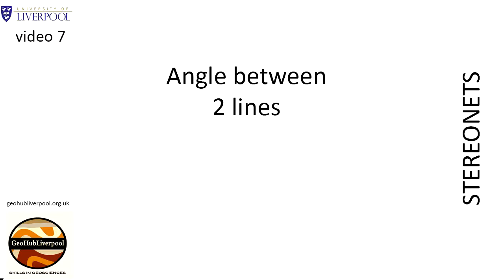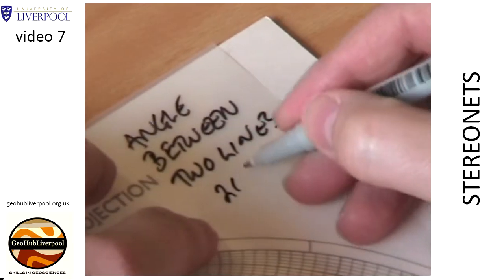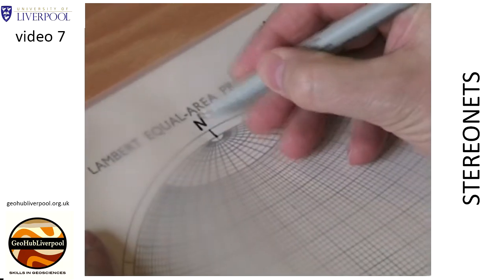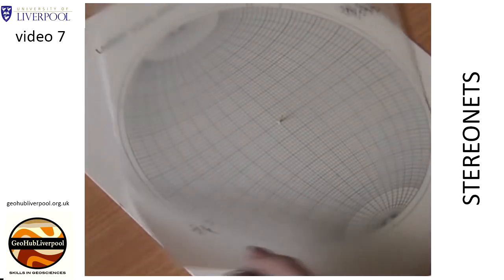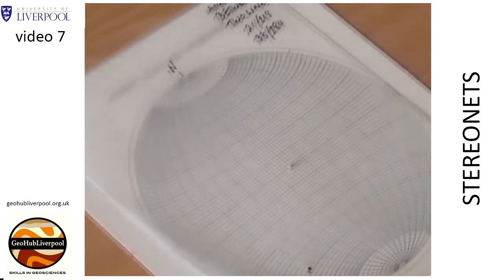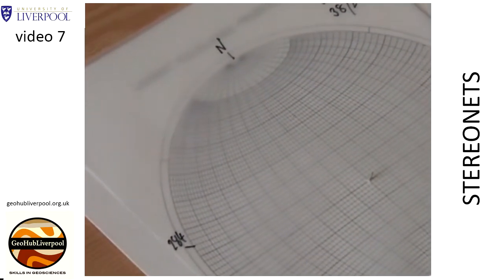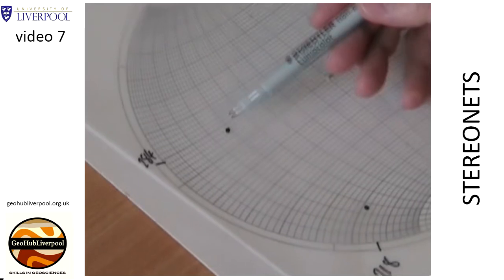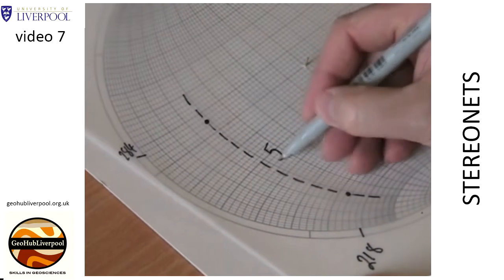Stereonet clip 7 - Angle between lines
Measuring the angle between lines using a stereonet, from GeoHub Liverpool.